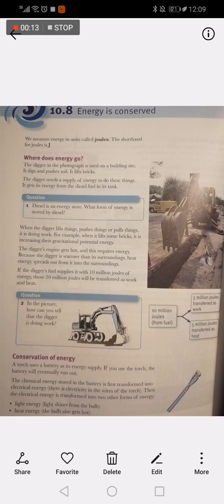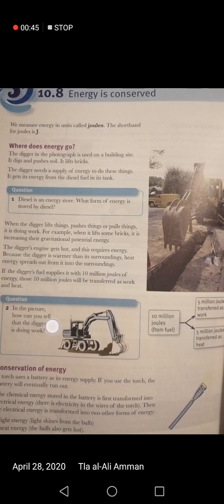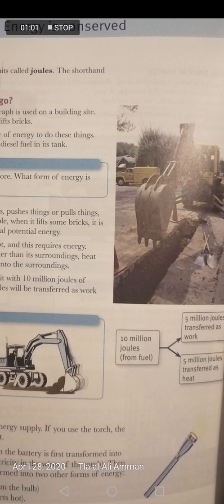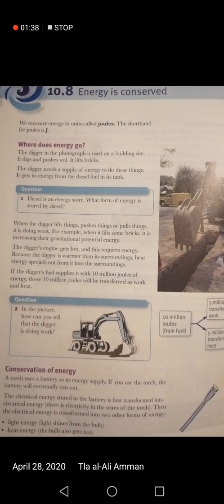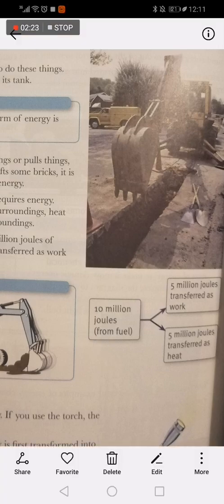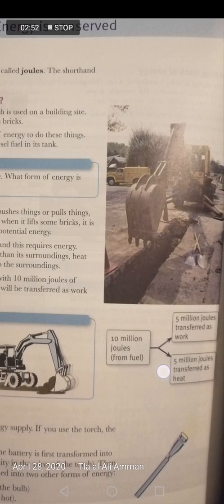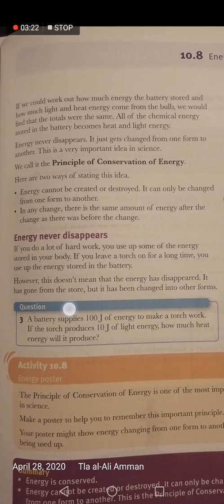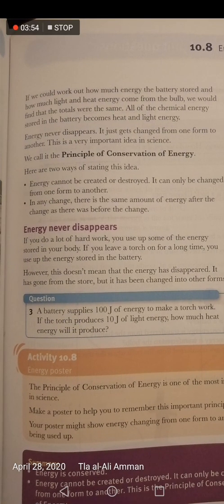Grade 6, 10.8 energy is conserved